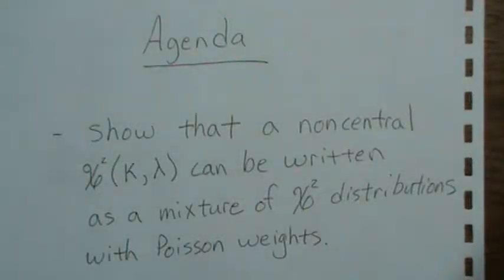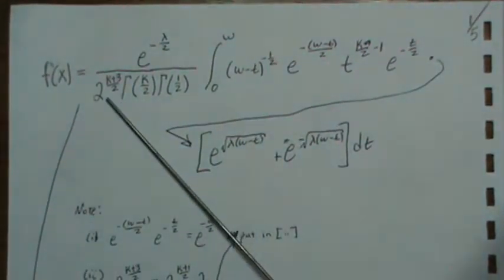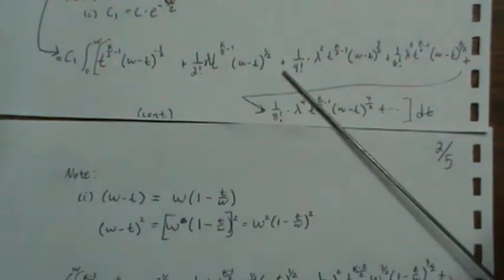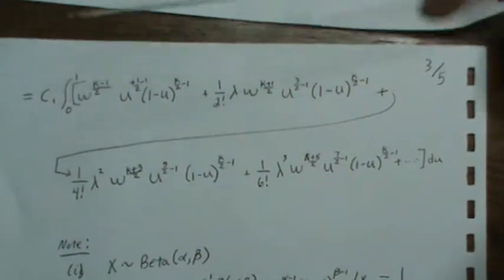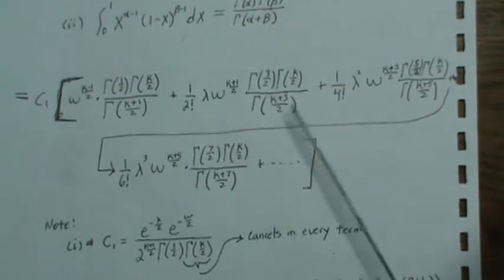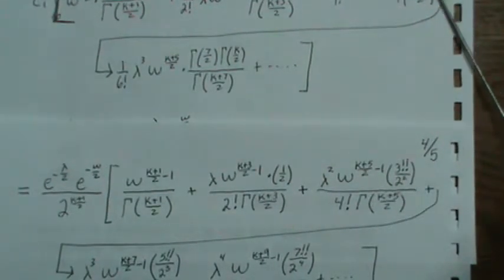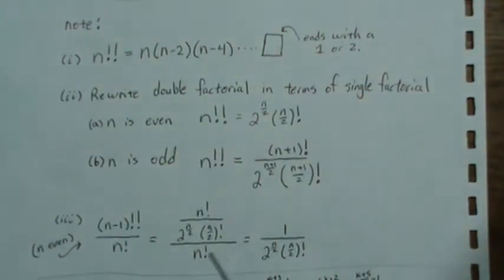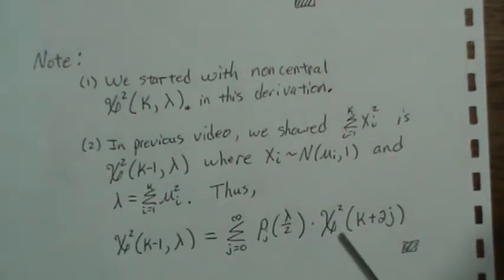Statistical Distributions: NonCentral Chi-sq as Sum of Chi-sq with Poisson Weights